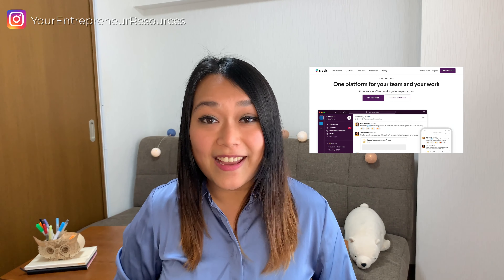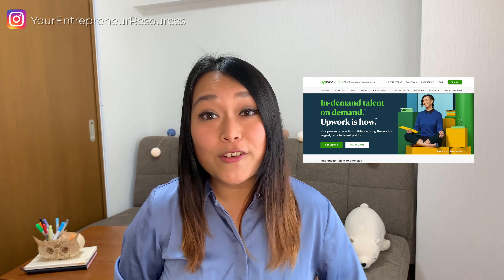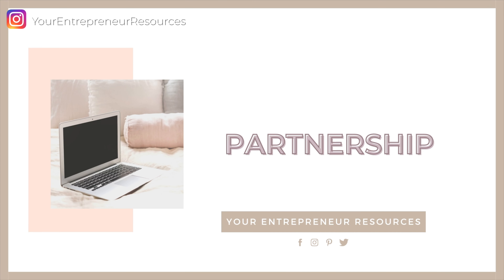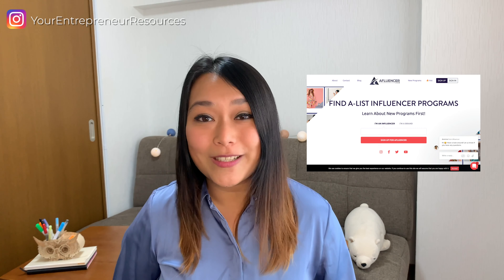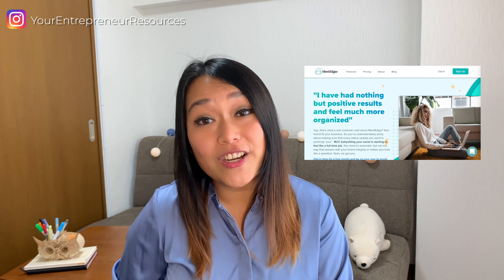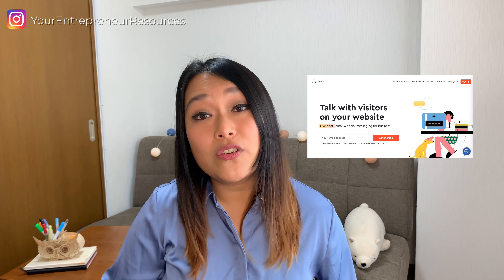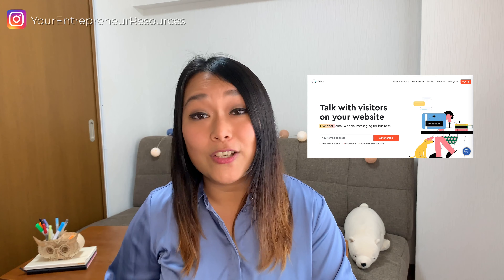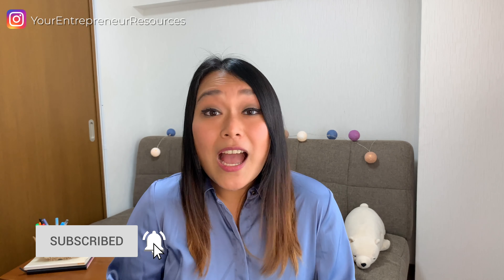How to scale your business online as a Solopreneur & Entrepreneur FAST without a huge cost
Scaling doesn't have to be expensive. Make sure to grab your FREE Online Business Toolkit to grab all the resources in one place

When it comes to thinking about how to scale your business online as a solopreneur and scaling your online business, many entrepreneurs think that it is costly and difficult. However, it's important to know that scaling your business growth doesn't have to have a big cost. Let's take a look at how to scale up business fast, how to automate your online business and the 3 key business growth strategy, to help you in scaling up your business.

🥳 FREE Courses I love 🥳